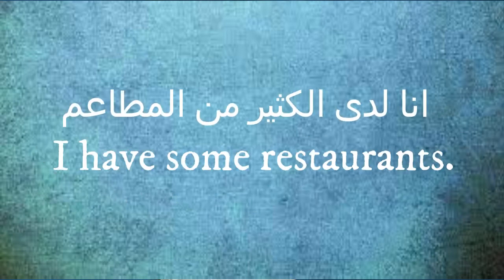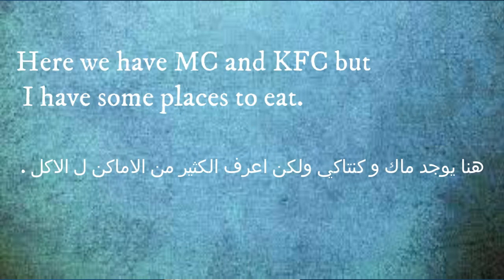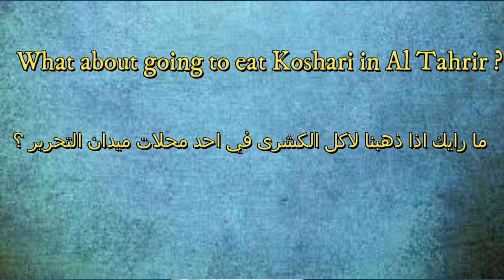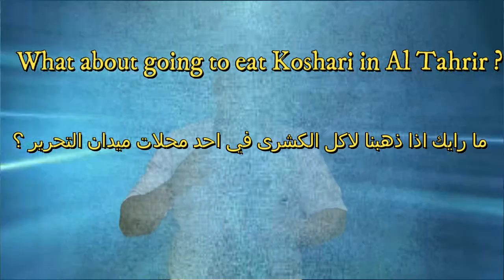All in English . ياترى هتعرف تتكلم معاه ؟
Meeting your American friend and speaking with him.
To delay- يتأخّر إلى وقت لاحق.

Check-in desk- المكتب أو المكان في المطار الذي توجد فيه الخطوط الجوية التي ستسافر عن طريقها حيث تستطيع تسجيل الدخول والحصول على بطاقة الصعود إلى الطائرة.

Customs- الجمارك وهو المكان الذي يتم فيه فحص الأشخاص والبضائع عند دخولك إلى بلدٍ ما.

Baggage reclaim (UK)- وهو المكان الذي تستطيع فيه الحصول على أمتعتك بعد الرحلة.

Carry-on luggage/ hand luggage- وهي الحقائب اليدوية التي يُسمح لك بأخذها معك إلى داخل الطائرة، وعادةً ما تكون محدودة الحجم والوزن.

To board- تصعد على متن الطائرة الجاهزة للانطلاق.

Airline- الخطوط الجوية، هي الشركة المرتبطة مع طائرة ما. وعادةً ما يكون اسمها ظاهر على الطائرة.

Boarding pass/ boarding card- وهي بطاقة ورقية (أو الكترونية على هاتفك الجوال) تسمح لك بالصعود إلى متن الطائرة.

Stopover/layover- التوقف أثناء الرحلة، وهو التوقف لفترة قصير في الرحلة بين نقطة الانطلاق والوصول.

Boarding gate- بوابة الصعود إلى الطائرة، وهي ممر حيث يمكن للمسافرين الصعود أو النزول من الطائرة